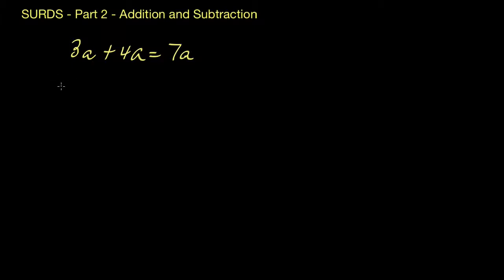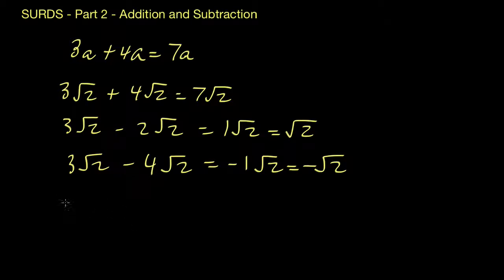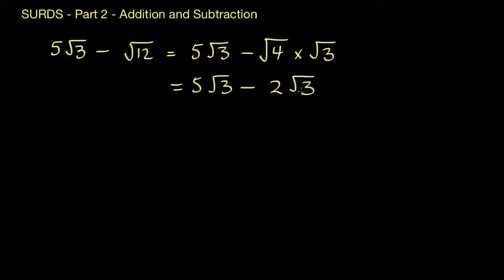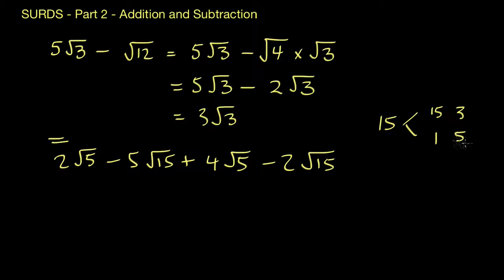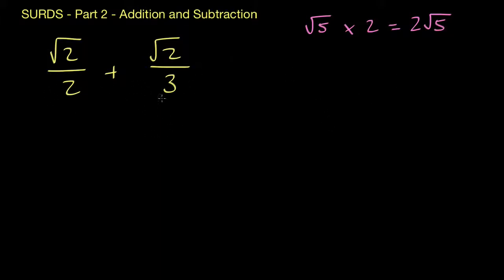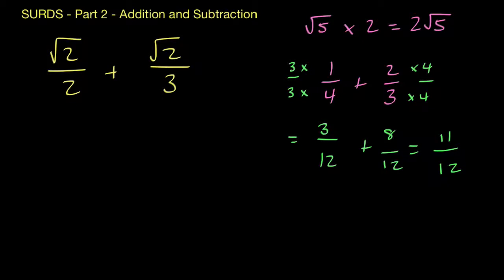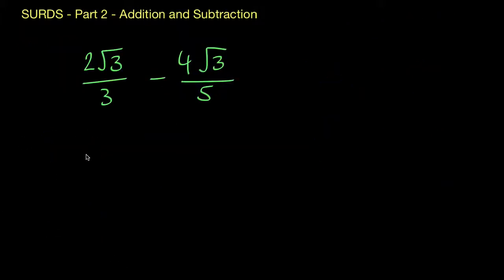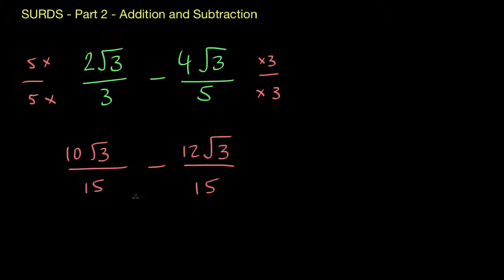Surds/Radicals 2 - Addition & Subtraction (with Fractions)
Part 2 of Surds - Adding and Subtracting surds as well as solving surds with fractions.